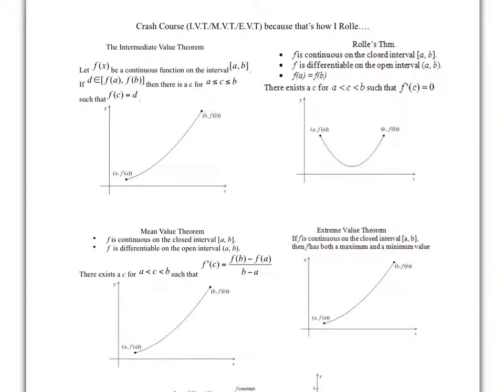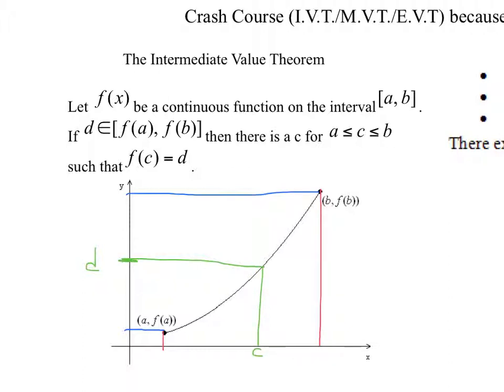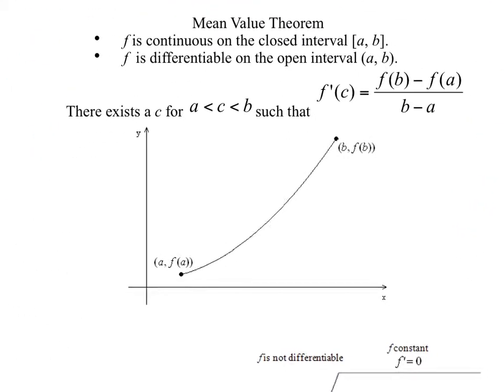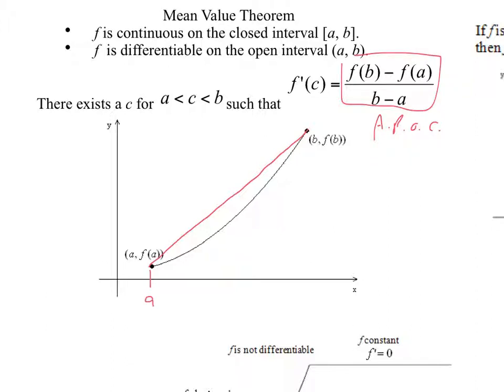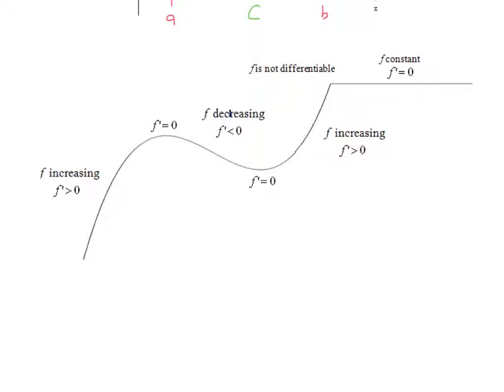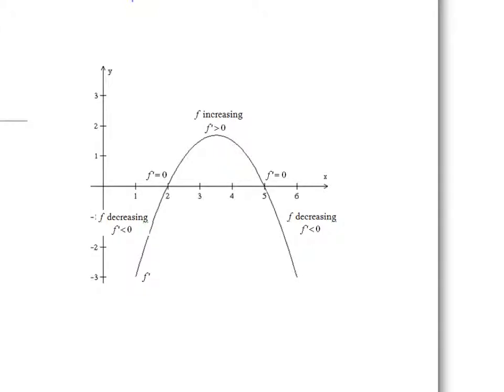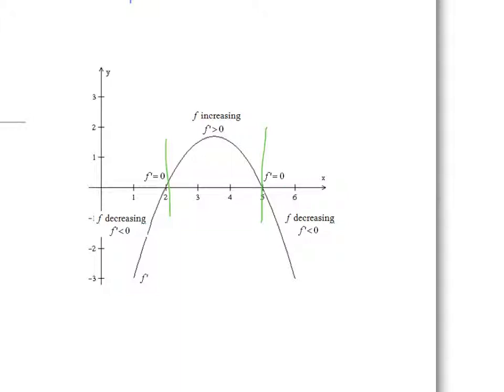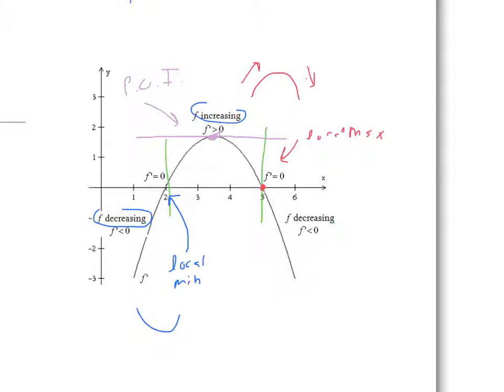crash course theorems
crash course theorems( calc theorems)